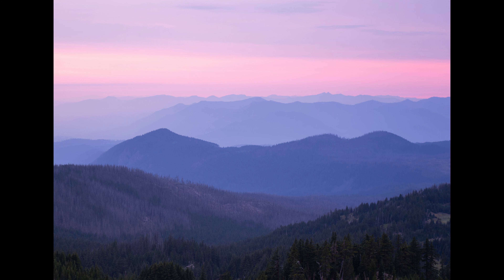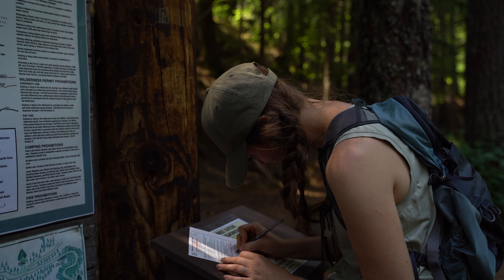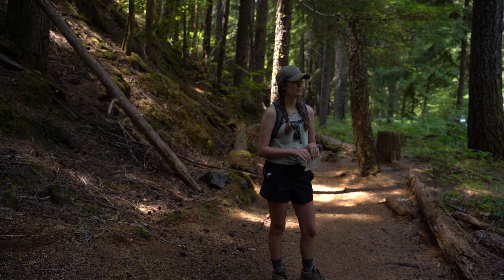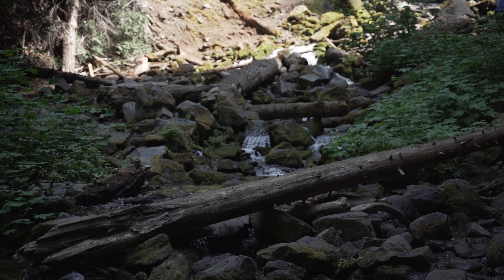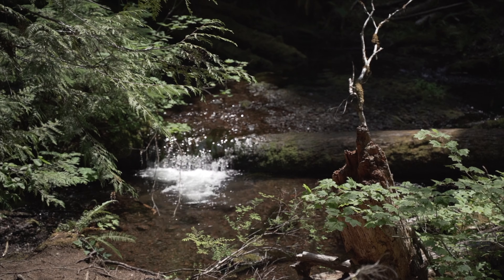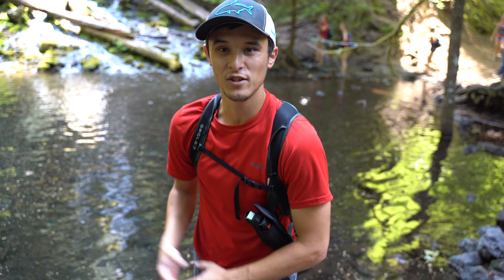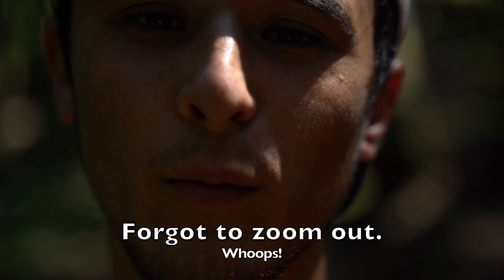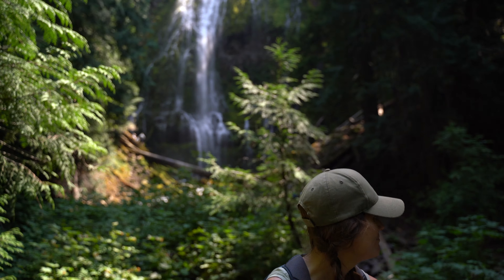Quick Stop Off the McKenzie | Hike #35 | 52 Hike Challenge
Two waterfalls in a short hike!